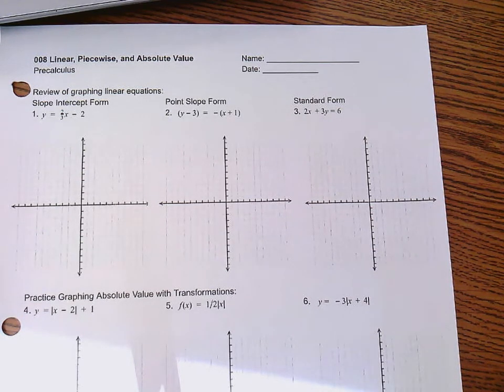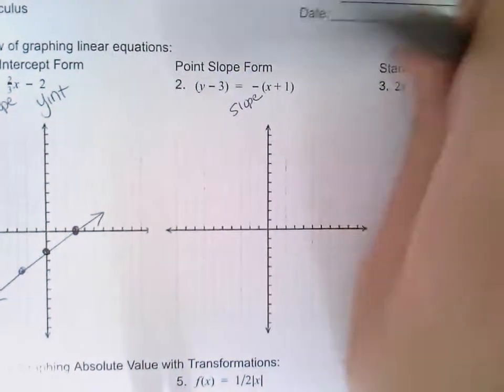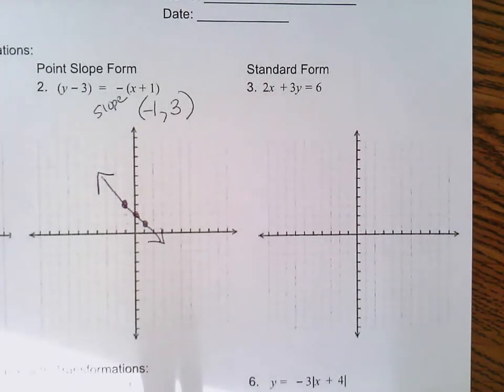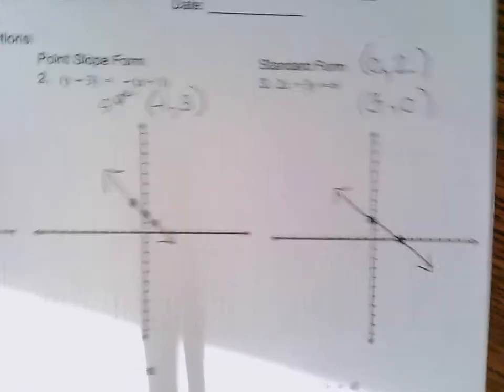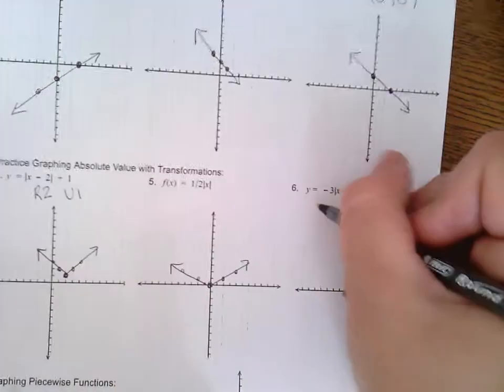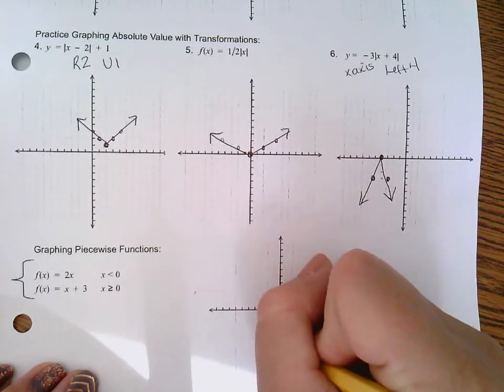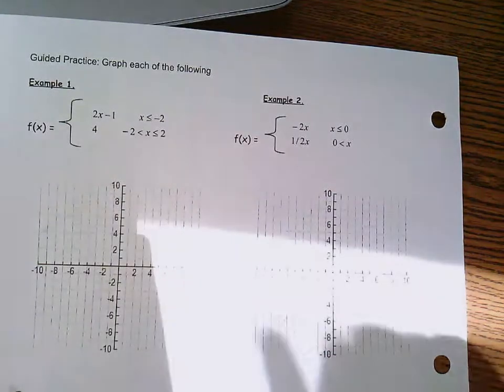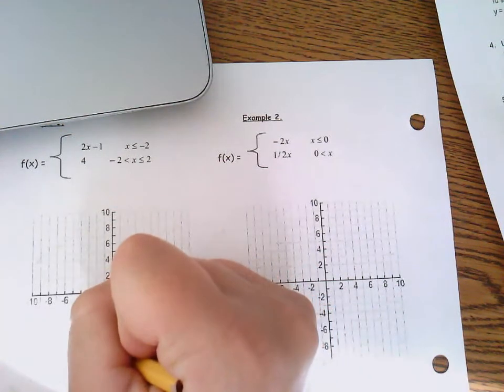008 video notes MOV 00651